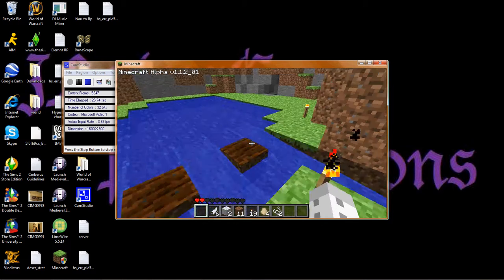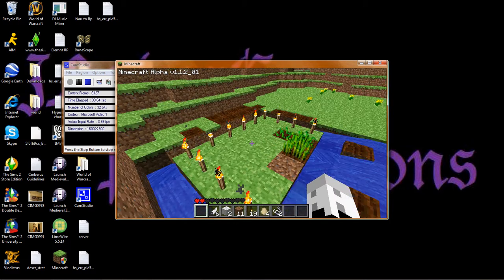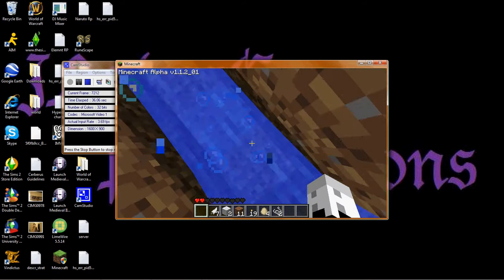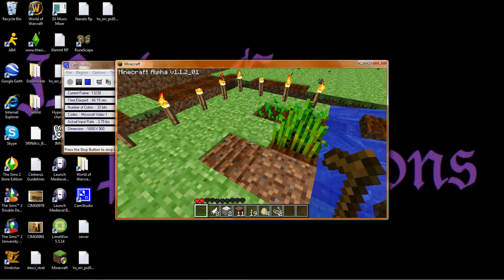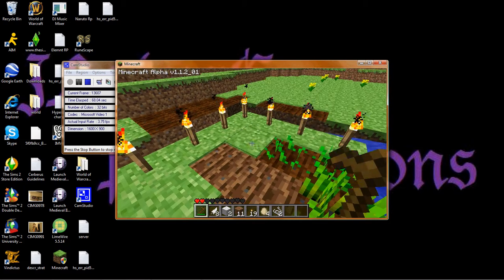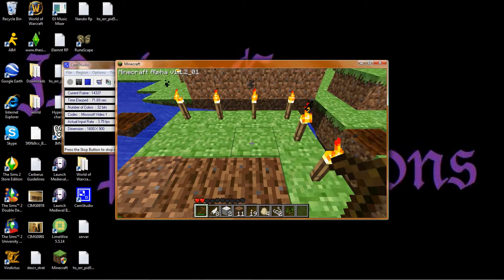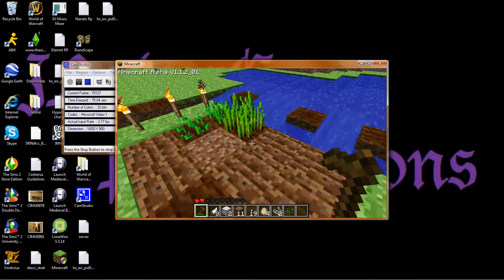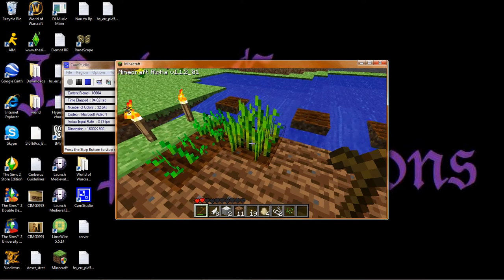Minecraft farming Tutorial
The Joys and wonders of Minecraft farming are revealed